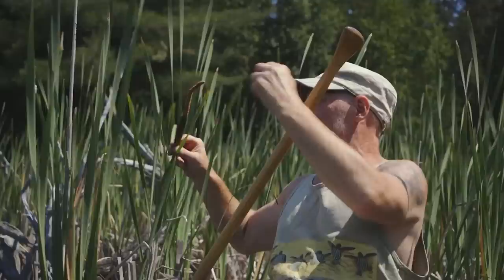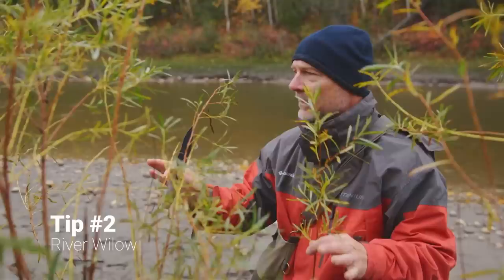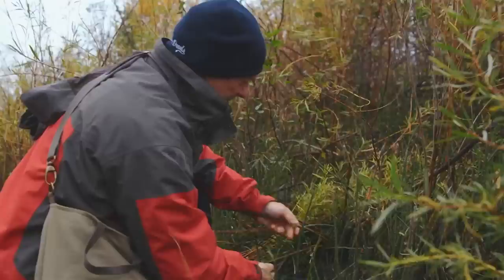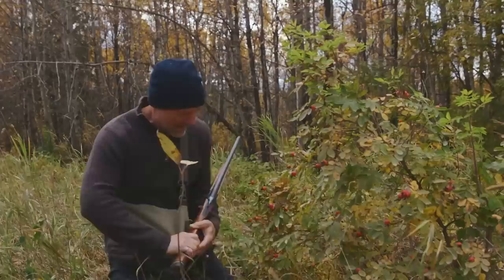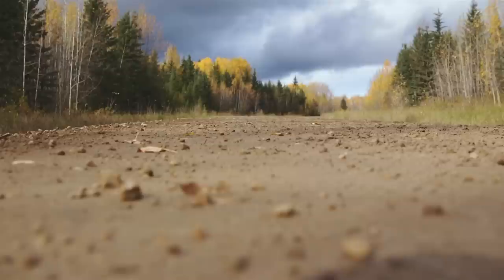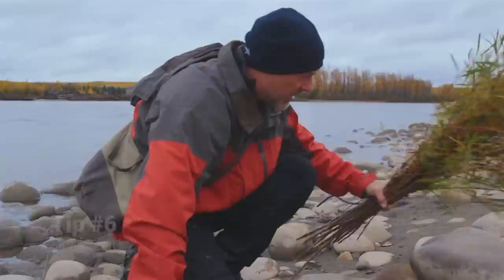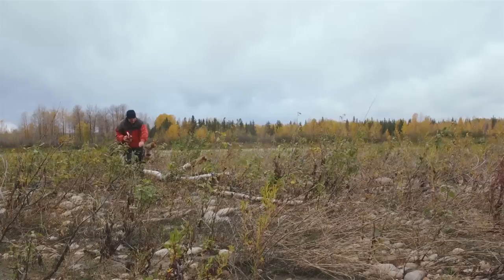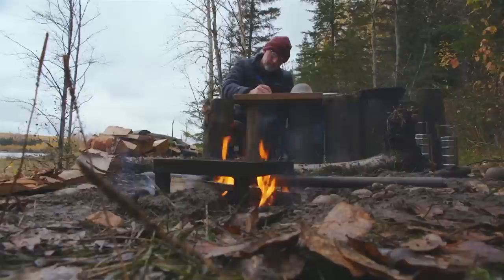Wild Harvest Foraging Tips | Vol 4 | Les Stroud | Wild Harvest TV series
We've been pulling together all the tips we have gleaned from our new series "Les Stroud's Wild Harvest". There are many more to come and we will launch them here on most Saturdays!   Enjoy!